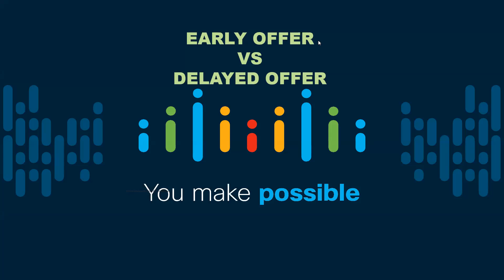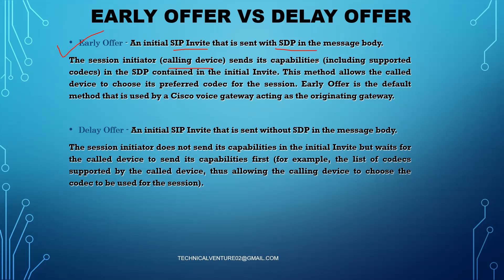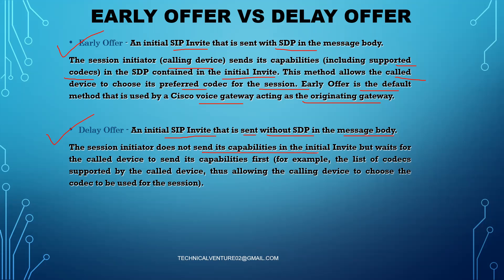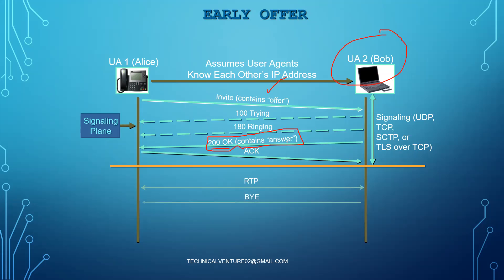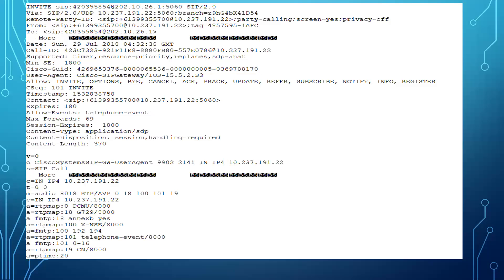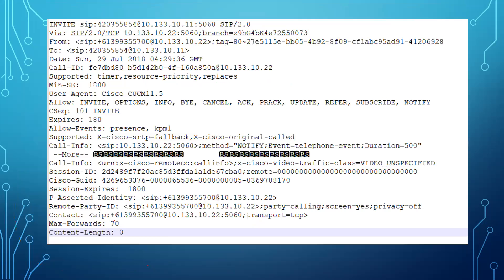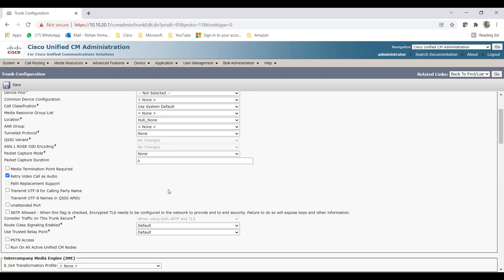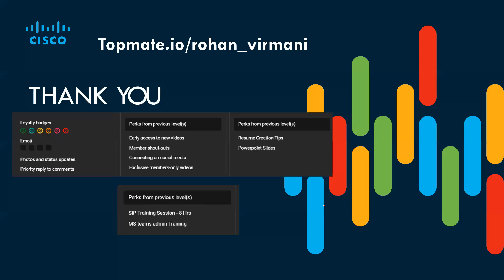Lecture -32 | Early Offer vs Delayed Offer | SDP messages | SIP messages | Traces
This Videos is about Difference between Early offer and Delayed Offer.